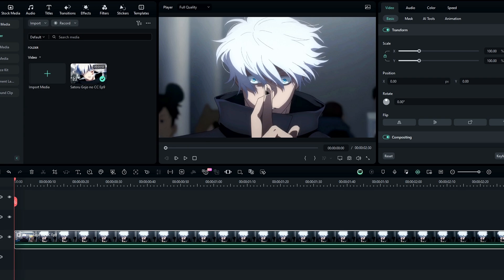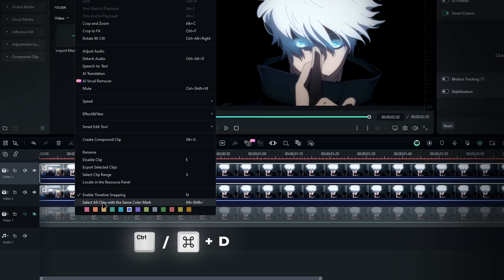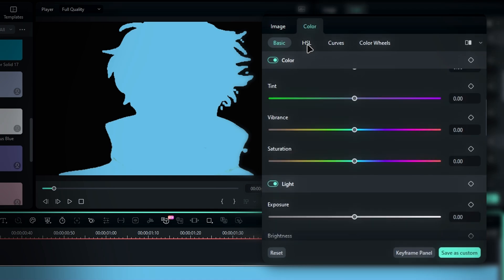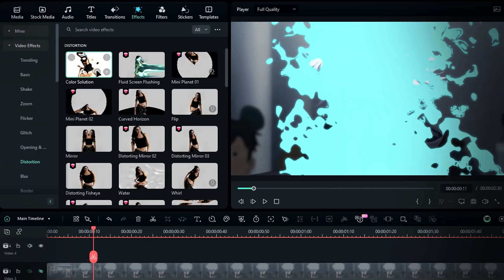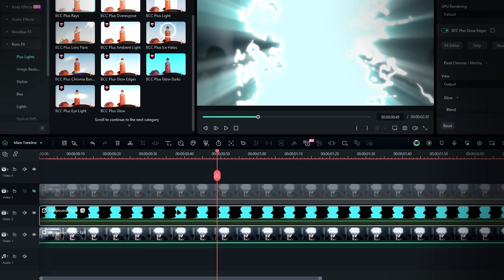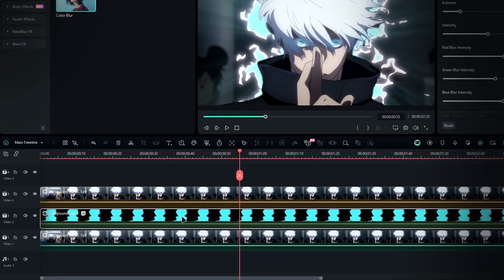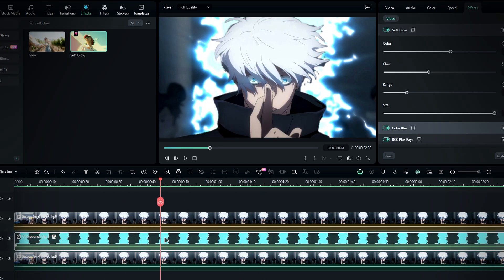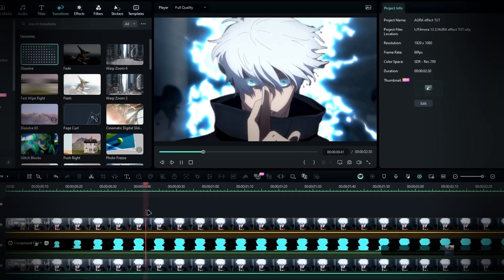Filmora 13 | Trapcode Aura/Character Aura Effect Like Ae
Hello Guys, In this video I'm going to show you guys How to create cool Trapcode Aura/Character Aura effect like after effects inside of Filmora 13 Video Editor. and also don't forget to Subscribe to @creativegraphicz for more exciting content.😄

💠Video Include:
Filmora 13
Aura Effect Filmora
Trapcode Aura Effect Tutorial
Character Aura Effect Filmora
Filmora Tutorial